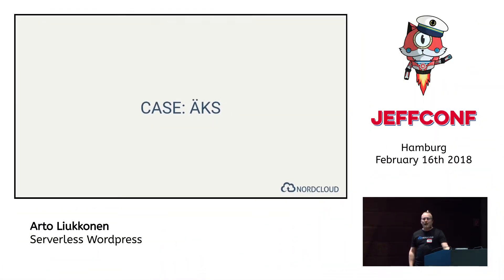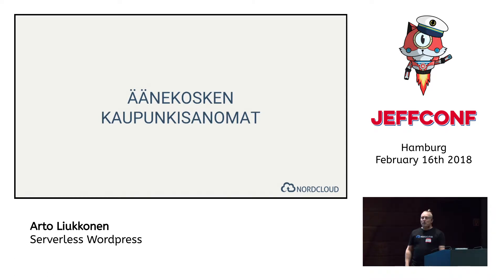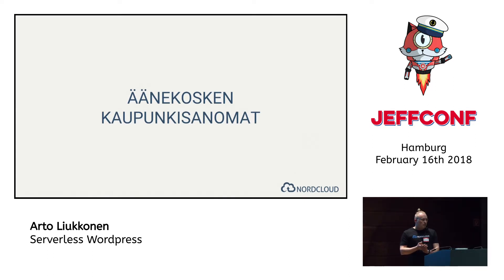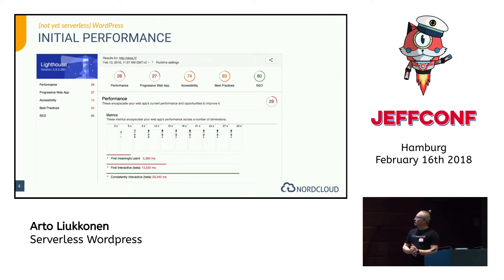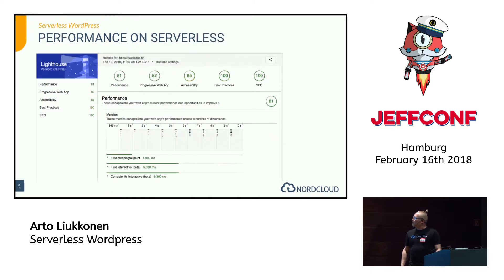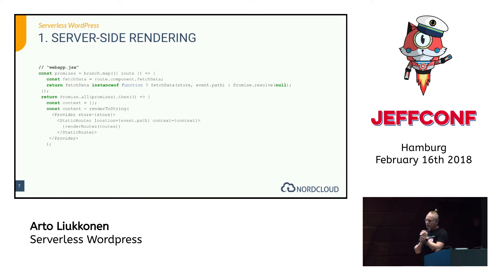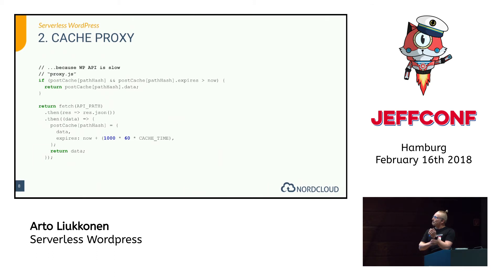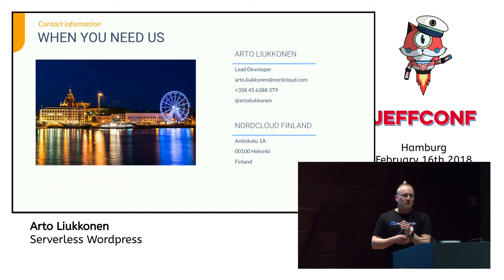Serverless Wordpress - Arto Liukkonen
Arto: "I will showcase migrating a (semi-) high traffic WP site from a costly server to AWS Lightsail & server-side rendering React app on Serverless framework. It's faster and more secure but at the same time the customer doesn’t have to compromise on their favourite editor, WordPress."